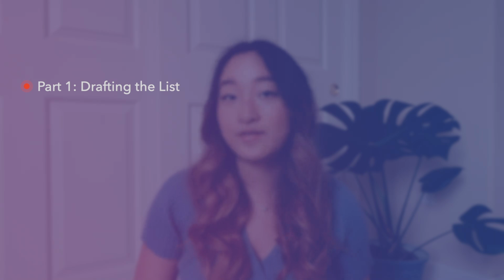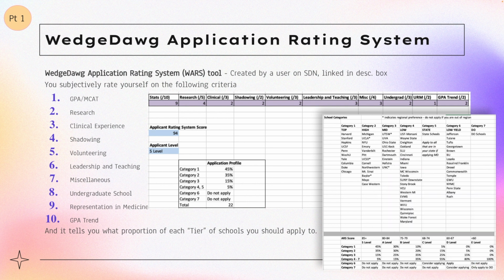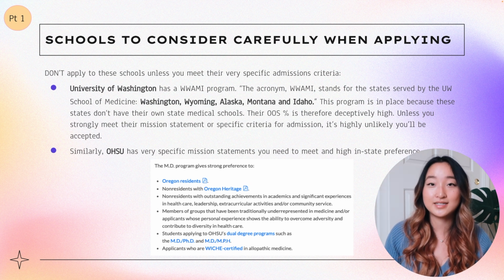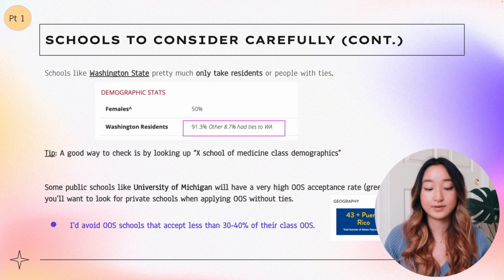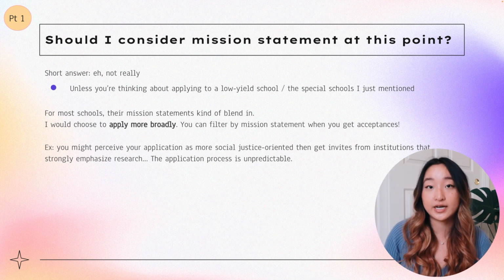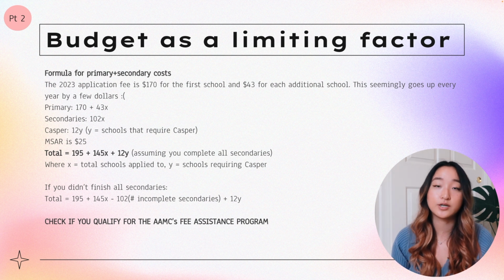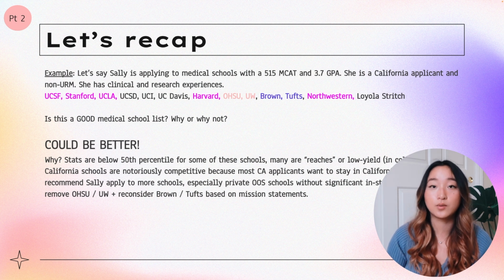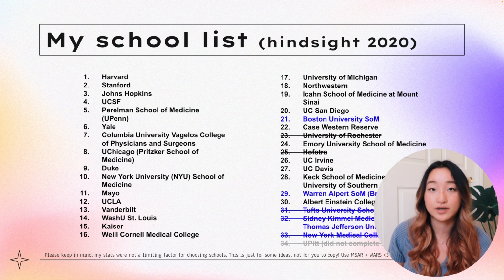How to Make a GOOD Medical School List & sharing MINE!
Crafting a well-balanced medical school list is easily the most underrated part of the application process. It can be the difference between a successful cycle and having to reapply.

Liked this video? You can buy me boba🧋

Timestamps:
00:00 Overview
00:28 Part 1: Drafting the list
02:23 Schools you might NOT want to apply to
04:46 Should you consider schools' mission statements?
05:29 Part 2: Narrowing down your school list
06:06 Budgeting for med school applications
06:58 Pop quiz! Let's do an example
07:57 My school list

✎ | COLLEGE & MED SCHOOL ESSAY REVIEWING
Higher education should be accessible to everyone, not just the wealthy. Click to learn more about Collab Culture and why I started it.